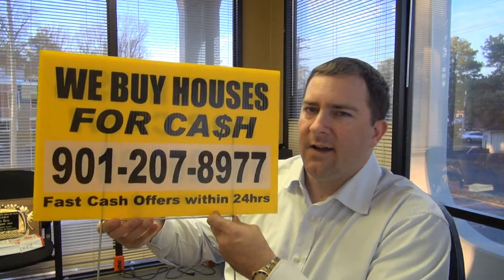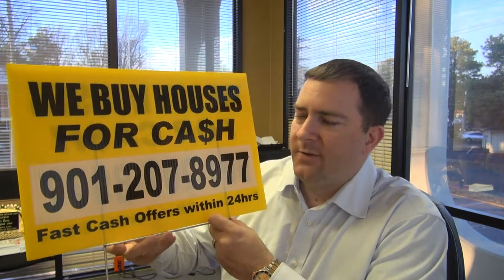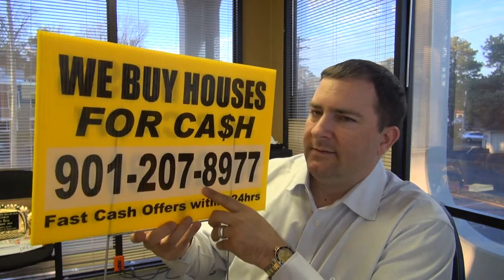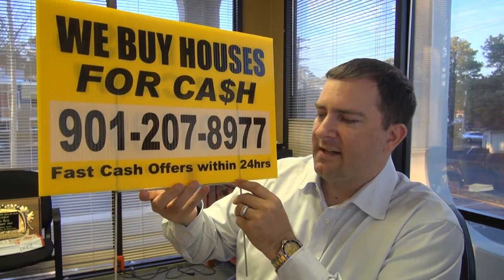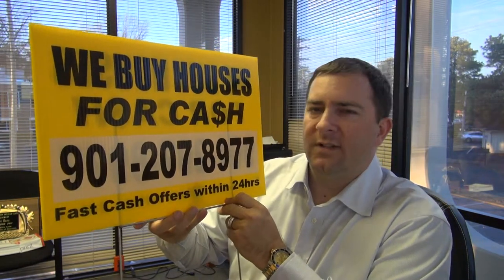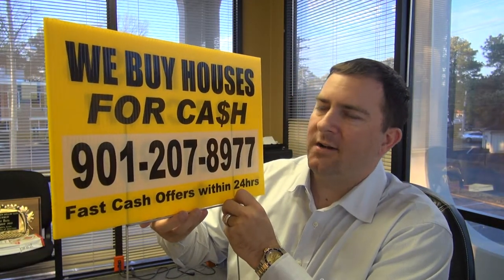CurtDavisOnline: Driving for Dollars and Bandit Signs for New Real Estate Investors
Curt Davis of CurtDavisOnline.com shares with you a few strategies he has used to find off market property.  This is a strategy he has used to help new real estate investors get started, learn to wholesale, assign or flip to other investors.